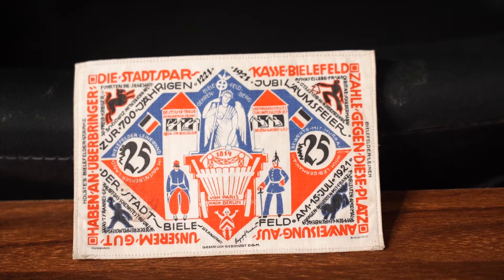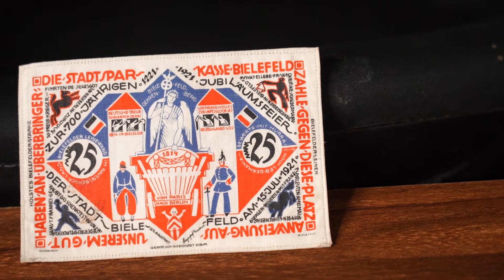SILK/LINEN NOTE l VLOG EP 39 l SETHUMADHAVAN l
1921 ൽ ജർമൻ സിറ്റിയായ ബെലിഫെഡ് എന്ന സ്‌ഥലത്ത്‌ പുറത്തിറക്കിയ നോട്ട് ആണ് --- സിൽക്ക് തുണികൊണ്ടുള്ള കറൻസി